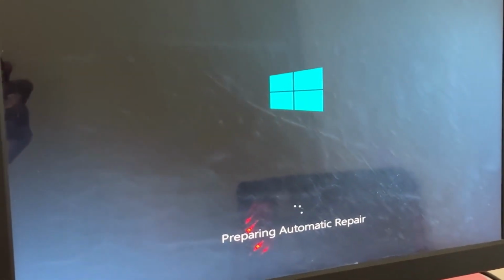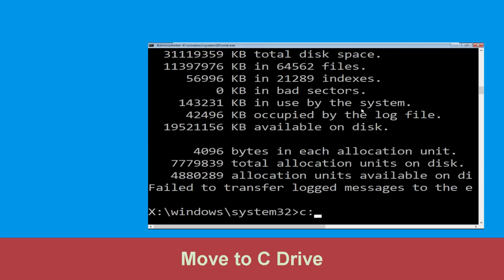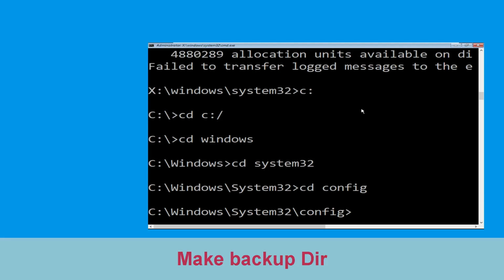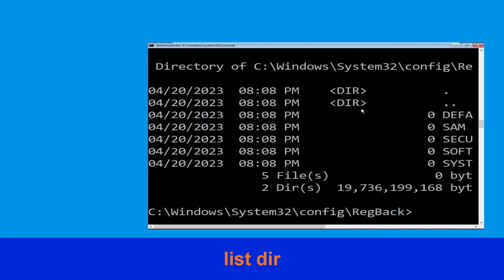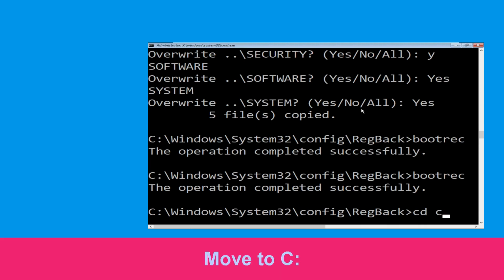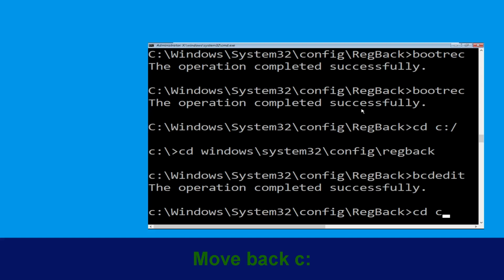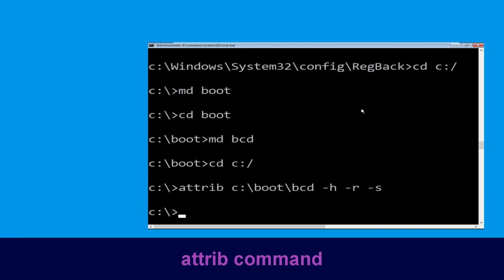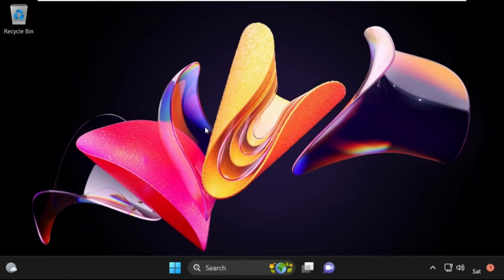0x00000137 WIN32K_HANDLE_MANAGER Blue Screen Error Fix Windows 10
0x00000137 WIN32K_HANDLE_MANAGER Blue Screen Error Fix Windows 10

• IRQL_NOT_LESS_OR_EQUAL Error
• BAD_POOL_CALLER Error
0x00000137 WIN32K_HANDLE_MANAGER Blue Screen Error Fix Windows 10